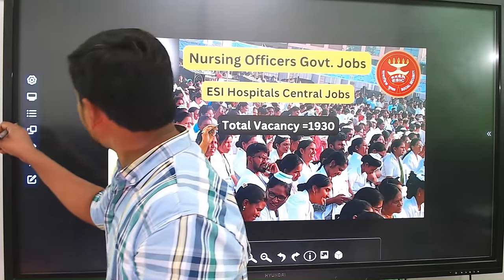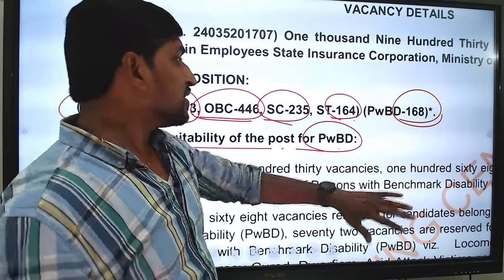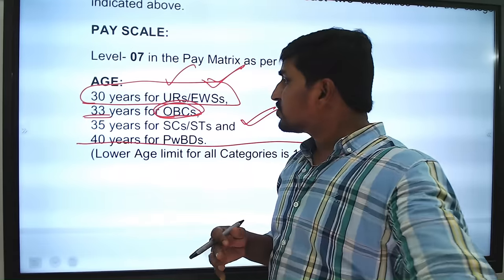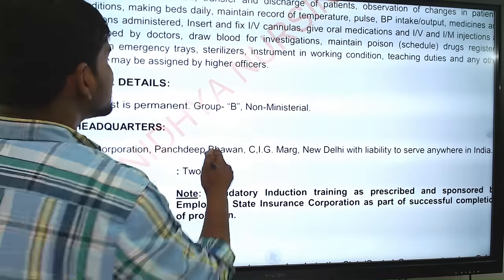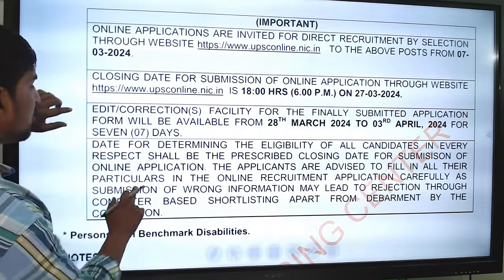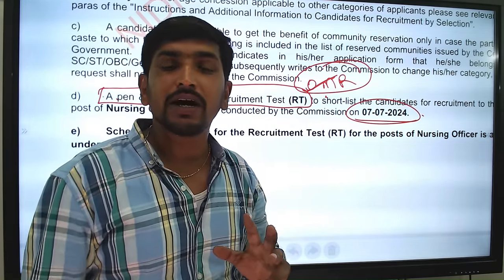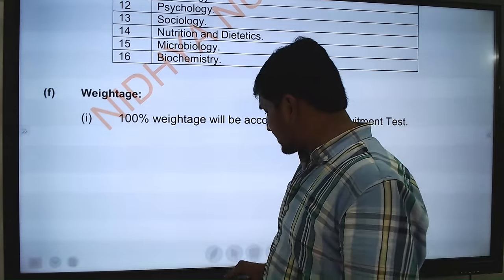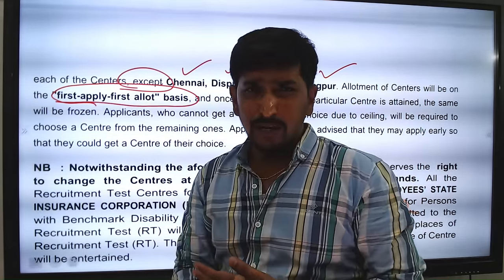🚨🔥Shocking Truth About ESI Dept Nursing Officer Vacancy 2024🚨Central Government Nursing Jobs👩‍⚕️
🚨👩‍⚕️🔔Nursing Officers Latest Job Alert 🚨📣🚨
✅UPSC Announces latest Nursing officers vacancies in ESI Department.

🔔Total Vacancies:1930

Highlights of our channel :
➜ Live Classes for nurses.
➜ Online Exam System.
➜ Offline Coaching for Nurses.
➜ Mobile for Nursing Exam Practice.
➜ Nursing Exams Doubt Clarification.
Links

rb.gy/a2z734

Download Mobile App (Free)

nidhya.in

Nursing Jobs
nidhya.in